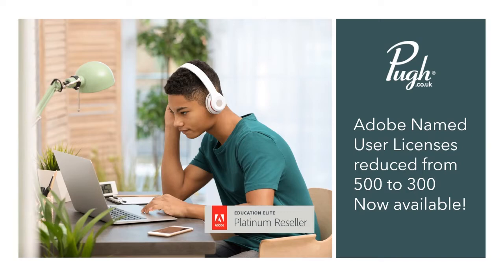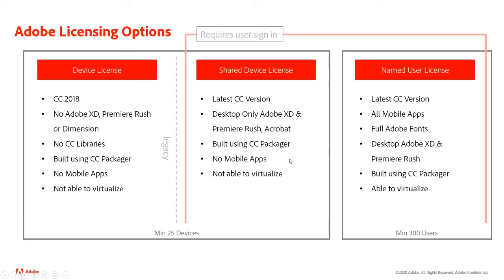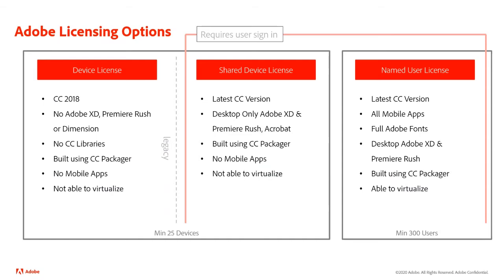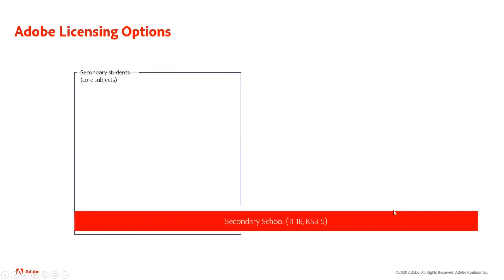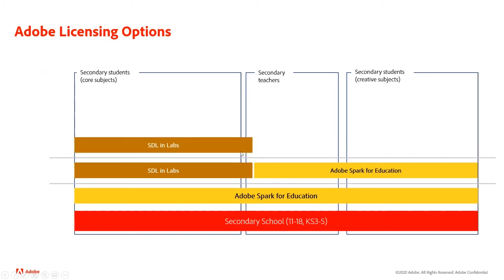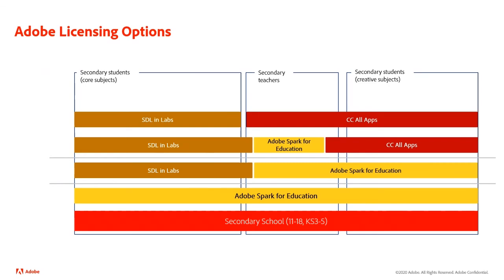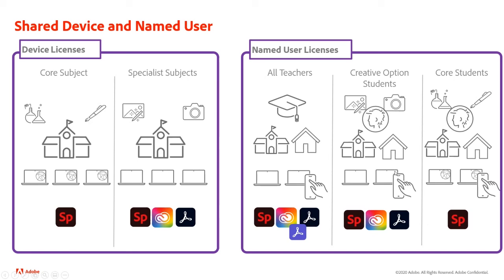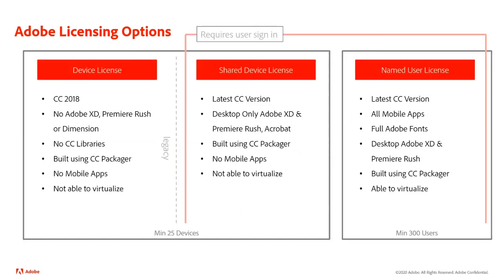Adobe Named User Licenses reduced from 500 to 300 Now available !!!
Updates on how Adobe Named User Licenses allows access from home on personal devices, reducing the need to provide school-owned devices and to license classroom devices.

Also find out how you can simply assign a user license to provide access to the full suite of Creative Cloud apps, services and files on any compatible device.

00:00 - introduction
01:32 - Adobe Licensing Options
10:01 - Shared Device & Named User Licensing